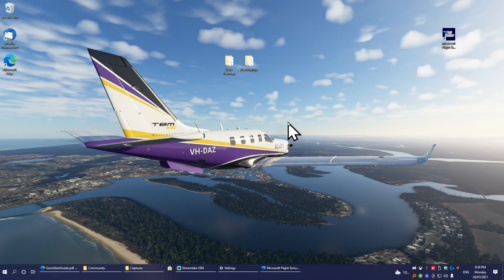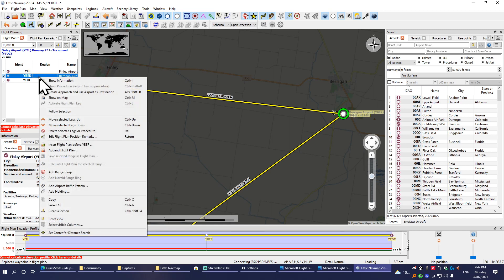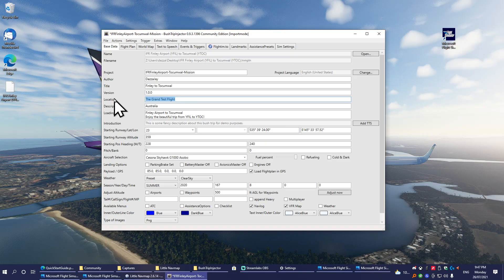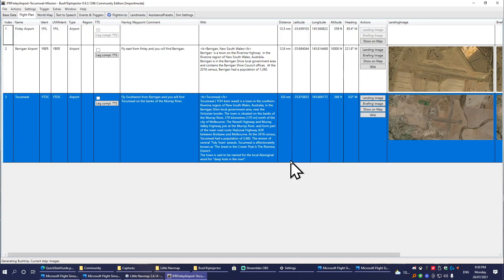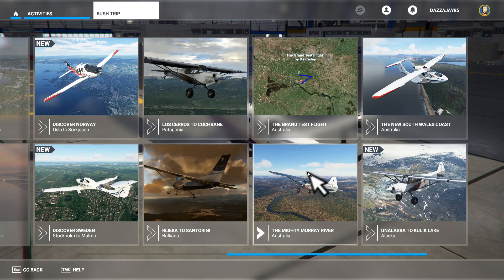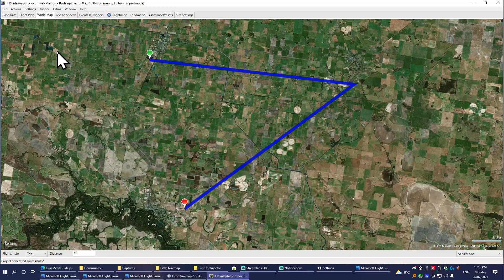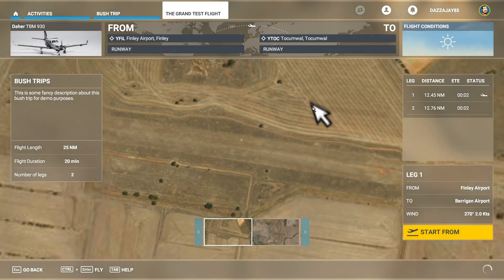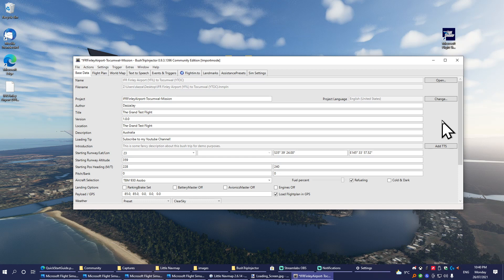[Guide] Create awesome Bush Trips for Flight Simulator using Bush Trip Injector. (How to guide)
to find other awesome bush trips created by people using BushTripInjector!

Check me out in your favourite games:
🧔 The Sims 4: DazzaJay85
🚔 GTA V: DazzaJay - Crew: Pothole Studios
🖖 Star Trek Online: @DazzaJay - Fleet: Icarus Factor
Give input and feedback on these videos.
(On some streams)
I'm poor. Can you shout me a coffee? (Or a better webcam 📹)
How do I Stream to Twitch and YouTube at the same time?